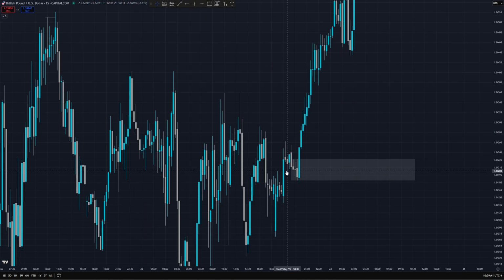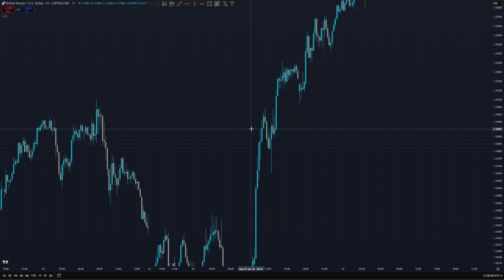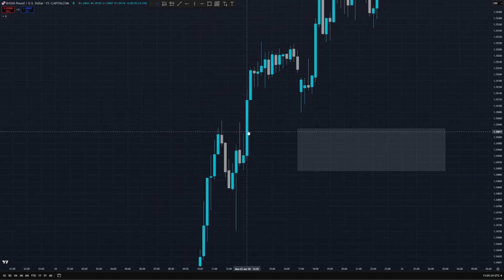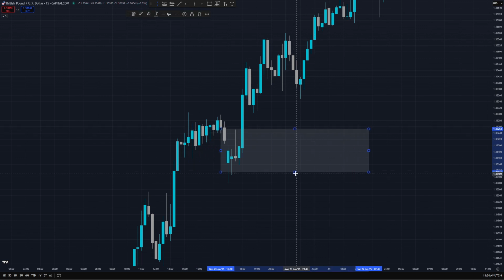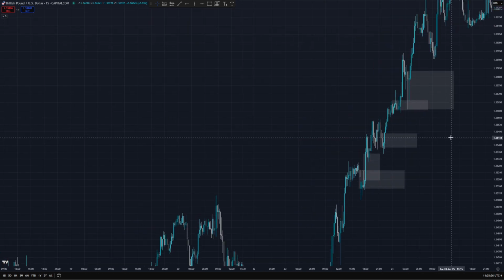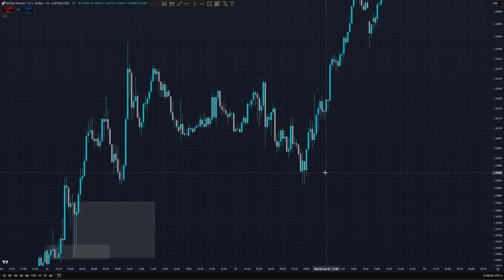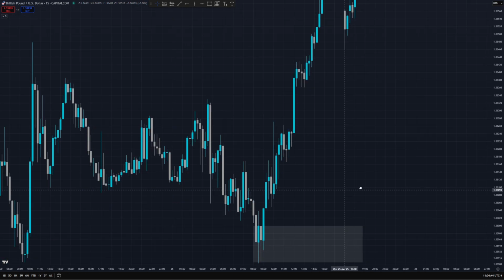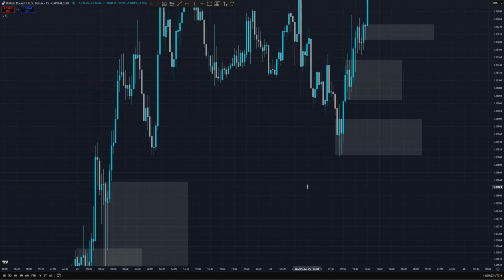How to spot an order block | ICT Concepts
Quick video on how to spot orderblocks